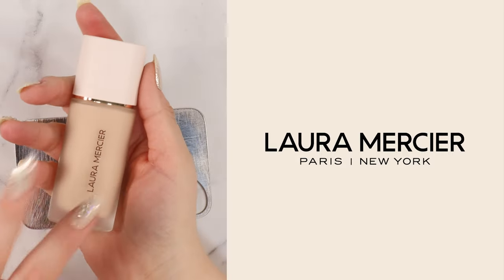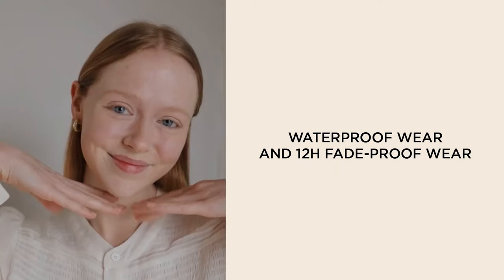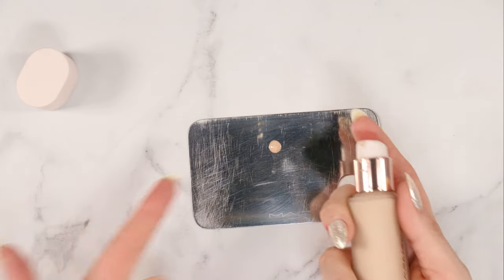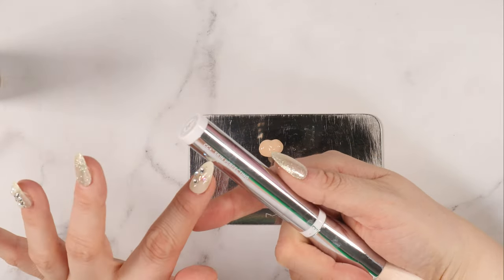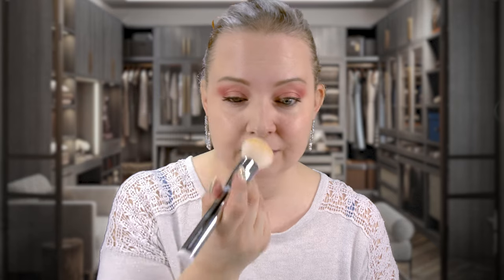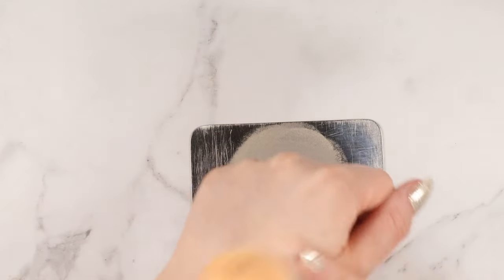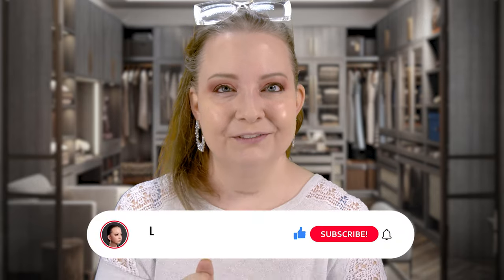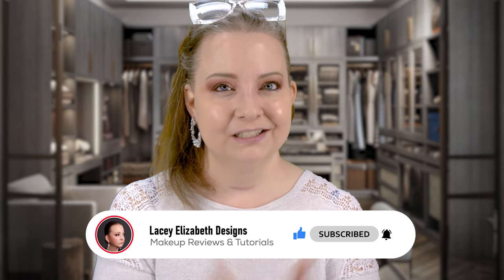OMG This 2023 Laura Mercier Foundation MOVES LIKE JAGGER 💃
Today we're looking at another new drop from Laura Mercier- this one is the Real Flawless Weightless Perfection Foundation! A supposedly weightless, waterproof, long-wearing foundation that blurs the line between makeup and skin with medium buildable coverage and 12 hours of fade-proof wear. But we have one small problem with it in my wear test... this foundation MOVES!

Product Breakdown:

Foundation
Laura Mercier Real Flawless Weightless Perfecting Foundation Color: 1N2 Vanille - fair with neutral undertones

Concealer
IT Cosmetics Bye Bye Dark Spots Concealer + Serum with Niacinamide & Hyaluronic Acid Color: Fair Neutral 11 - fair complexion with neutral undertones

Setting Powder
Laura Mercier Ultra-Blur Talc-Free Translucent Loose Setting Powder Color: Translucent - very fair to medium skin tones

Laura Mercier Translucent Loose Setting Powder Color: Translucent - perfect for very fair to medium skin tones

Laura Mercier Translucent Loose Setting Powder Light Catcher Color: Celestial Light - champagne beige - for fair to light skin tones

Eyeliner
Aqua Resist Color Ink 24HR Waterproof Liquid Eyeliner - Matte Charcoal - matte black